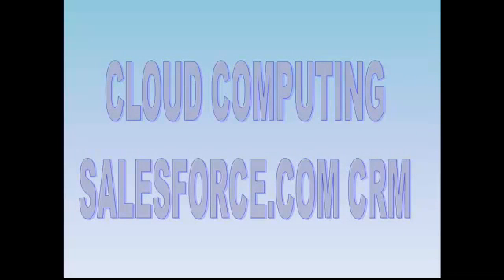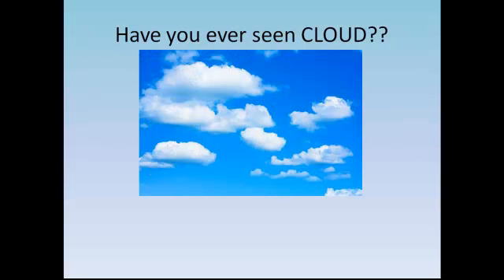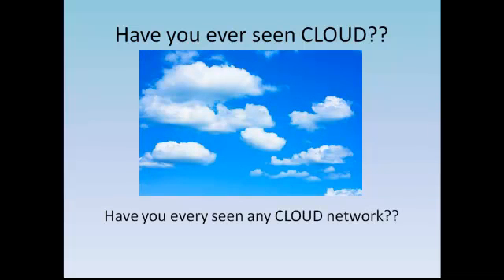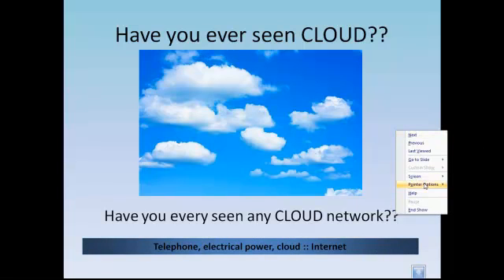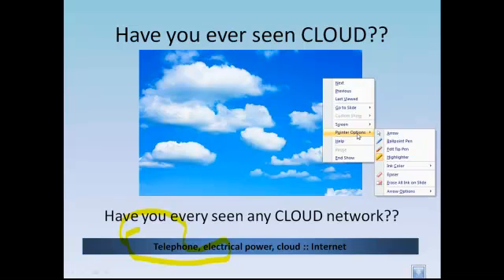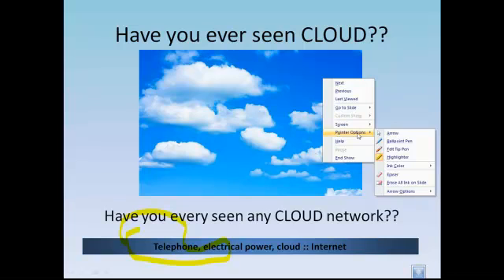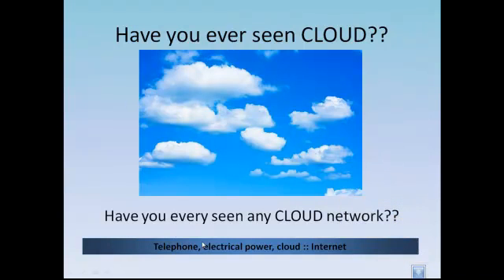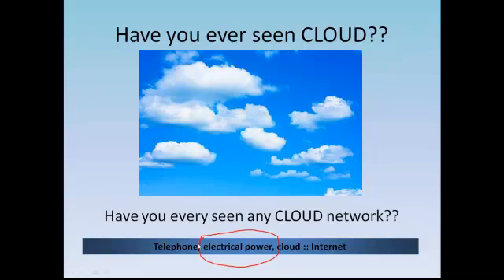INTRODUCTION TO CLOUD COMPUTING ON SALESFORCE.COM CRM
This online Video Tutorials will educate you about cloud computing and salesforce.com CRM.
ADM and Development.
Basics and Advance Level

For complemete Video Tutorials (or)
For online trainings by this trainer, cont: